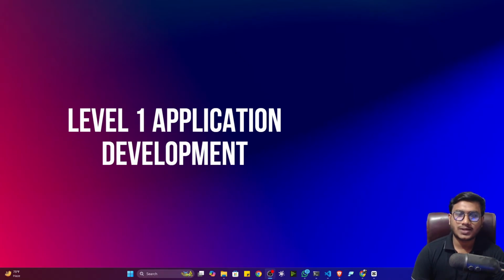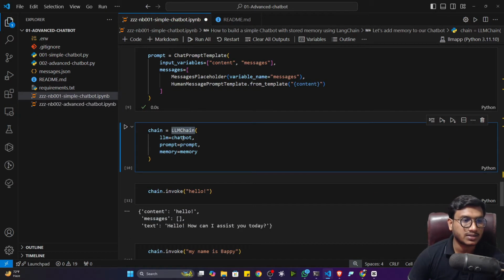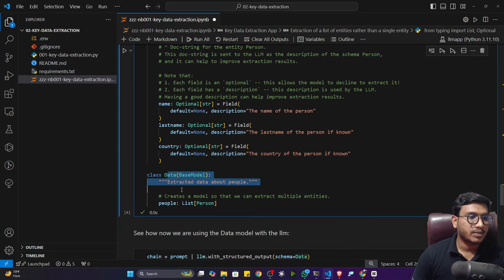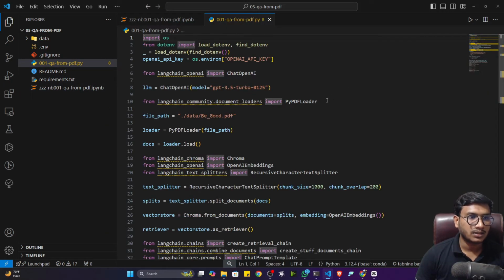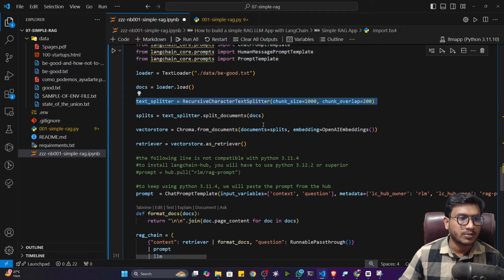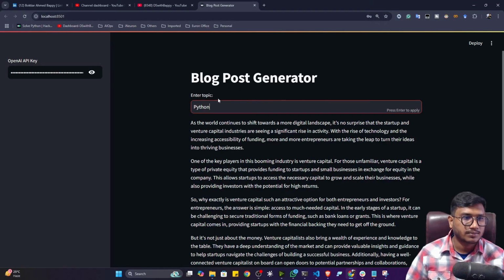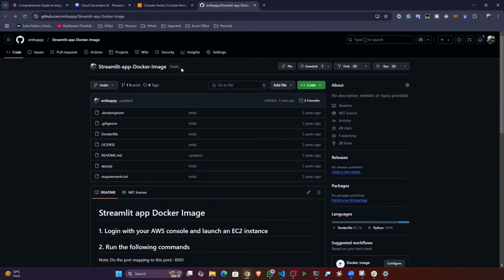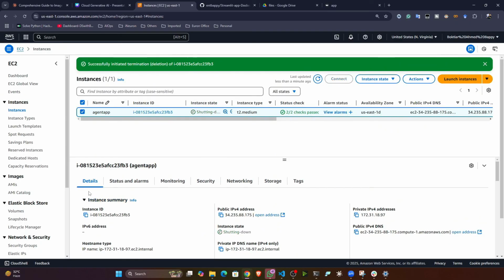LLM Powered Multi Level Application Development | Agentic AI Project | Euron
Unlock the power of AI app development with our comprehensive Master AI Apps with LangChain: Step-by-Step Guide"! Perfect for beginners and professionals alike, this video walks you through the fundamentals of building AI-driven applications using Python and LangChain.

In this video, you’ll learn:
- How to create Level 1 and Level 2 architectures for AI applications.
- Key concepts like LLM (Large Language Models), orchestration frameworks, and vector databases.
- Practical demonstrations of AI tools like chatbots, sentiment analysis, and PDF summarization.
- Hands-on coding examples for building real-world AI projects from scratch.
- Tips for deploying your applications seamlessly to the cloud.

Whether you're new to Python programming or looking to expand your expertise in LangChain, this video is packed with actionable insights. With clear instructions and practical use cases, it’s never been easier to start your journey into AI development.

Hit play and code along to kickstart your programming journey!

CHAPTERS:
00:00 - Overview of Level 1 Architecture
02:02 - Chatbot Project Implementation
12:26 - Session Memory Management
16:00 - Key Data Extraction Techniques
20:39 - Sentiment Analysis Methods
24:35 - SQL Database Question Answering
29:20 - Project 1: Level 1 Architecture Implementation
32:56 - Project 2: Level 1 Architecture Implementation
37:58 - Understanding Level 1 Architecture
40:38 - Introduction to Level 2 Architecture
41:38 - Call Reduction Techniques
44:15 - Text Rewriting Strategies
48:44 - Blog Post Generation Techniques
51:16 - Text Summarization Methods
55:56 - Extracting Information from Product Reviews
58:10 - Deployment Overview
01:01:34 - Deployment Steps
01:04:14 - Committing Code to GitHub
01:05:58 - Installing Docker
01:06:09 - Cloning the Repository
01:07:18 - Building a Docker Image
01:07:50 - Running the Docker Image
01:09:07 - Terminating Instances